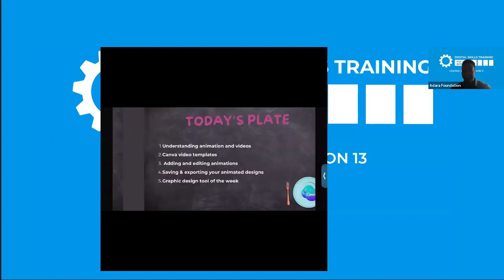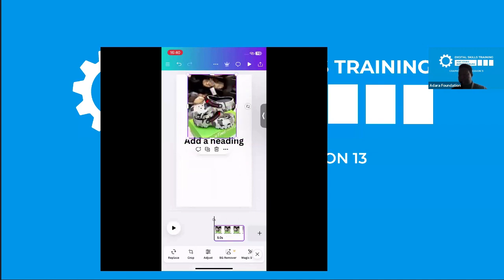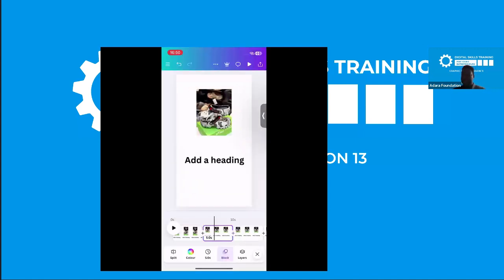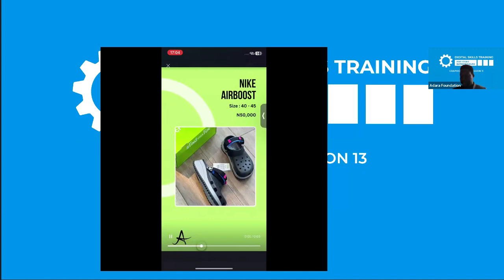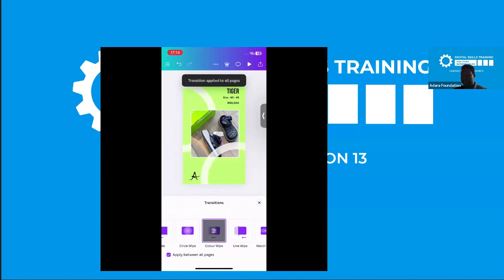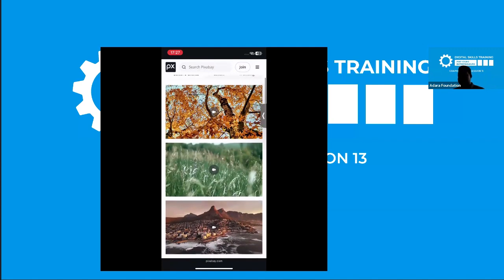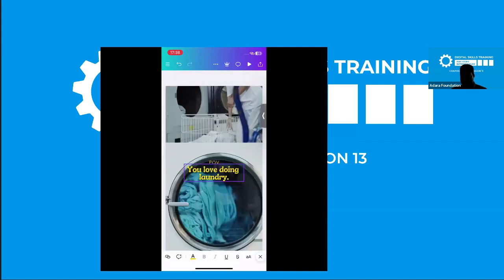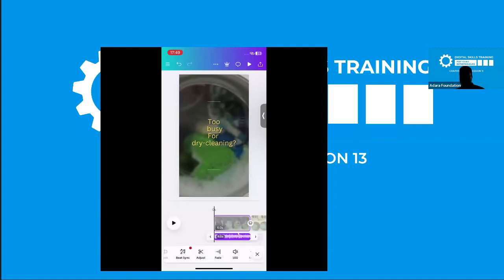Adara Foundation Graphic Design for Entrepreneurs - Session 13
Master the art of visual branding to create a consistent, compelling, and sales-driven brand identity that sets you apart from the competition.